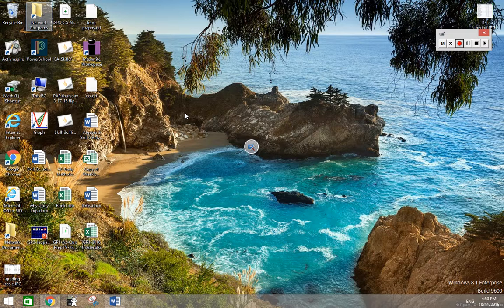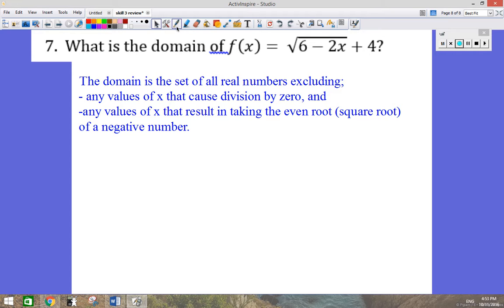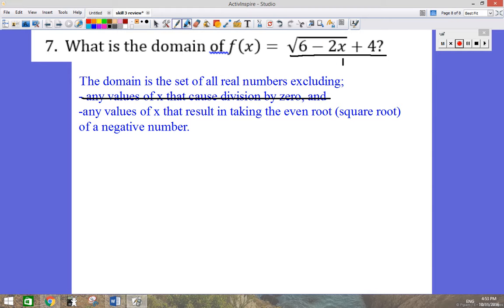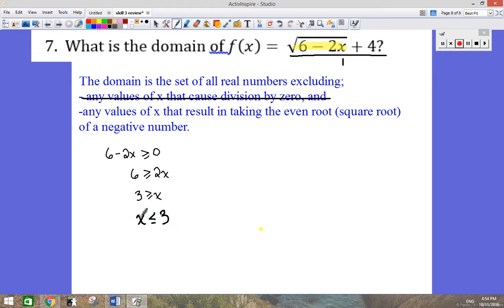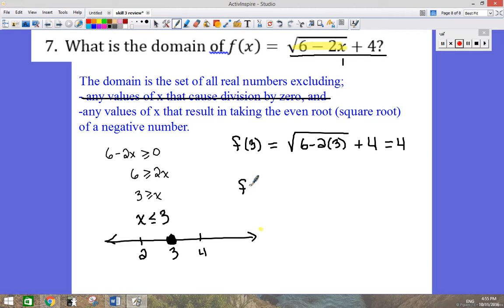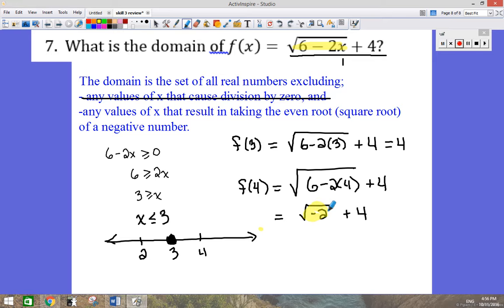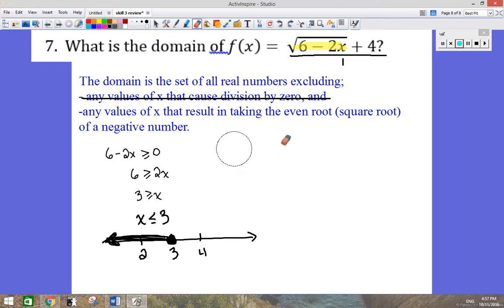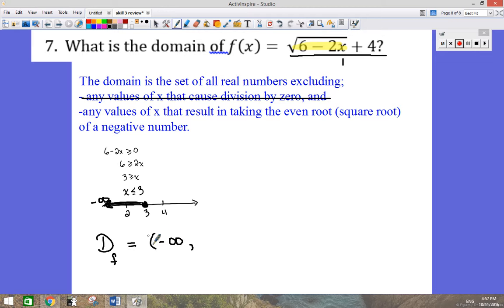Skill 3 Review second Problem 7 solution